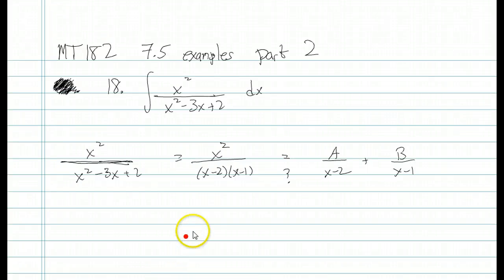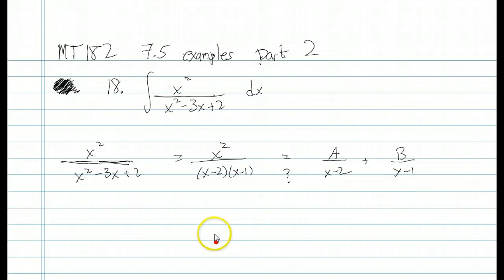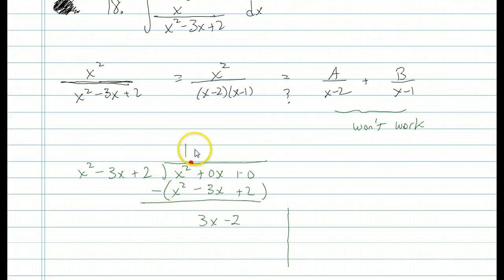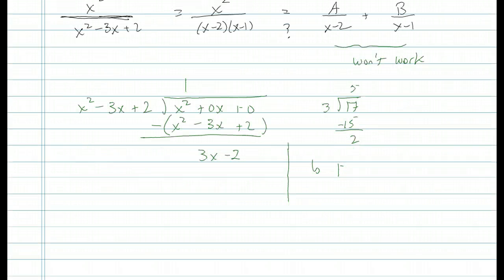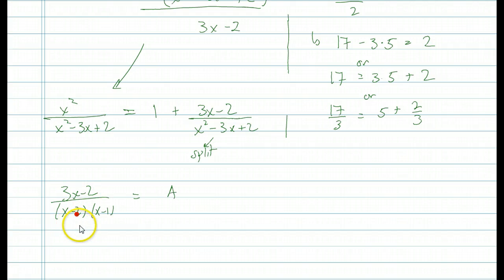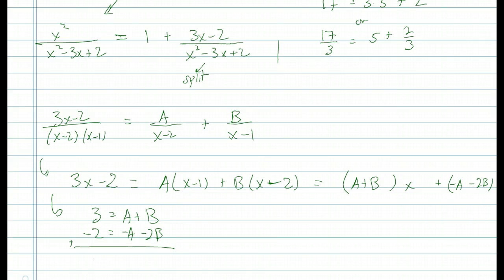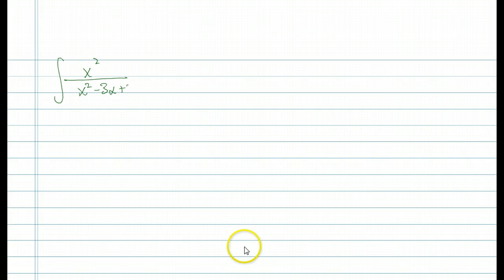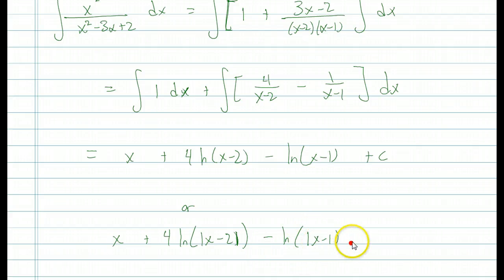MT182 7.5 Partial Fraction Examples 2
I work out the integral of a improper rational function, that is one in which the degree on top is greater than or equal the degree on the bottom.